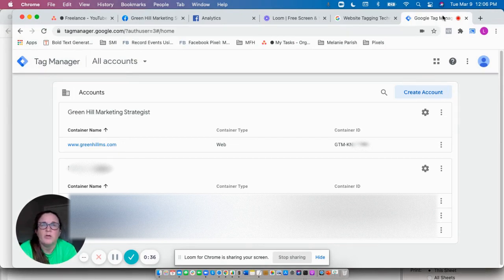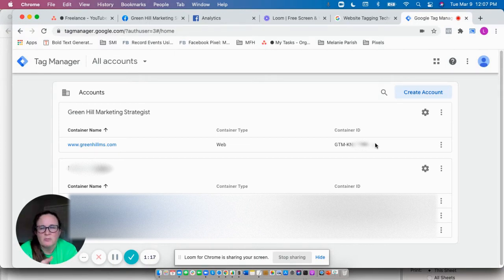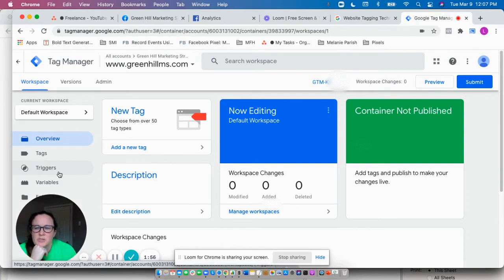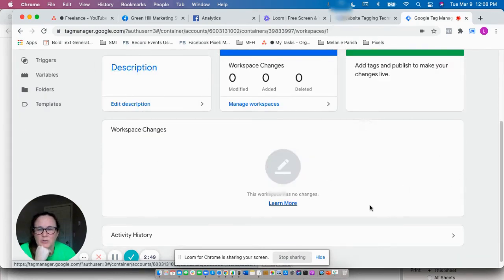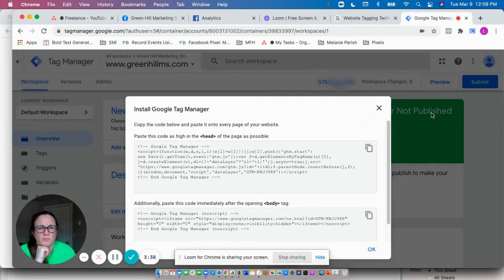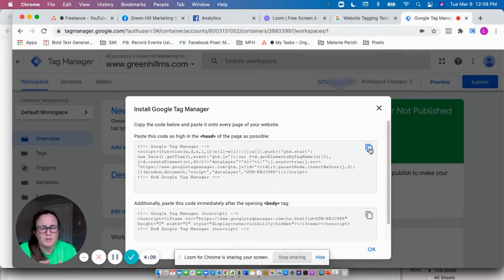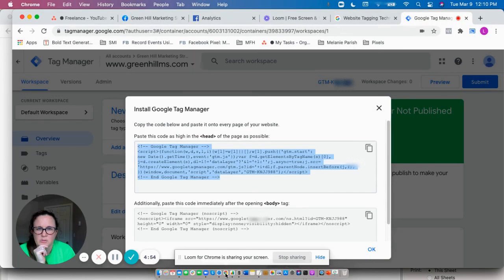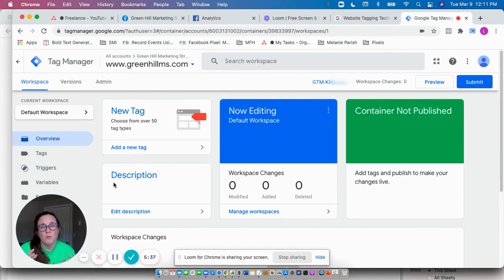Google Tag Manager (GTM-3) - Overview & Install Code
a brief overview of the Google Tag Manager interface, as well as stepping through how to connect a Google Tag Manager account to the correct funnel. This video shows how to install the code in a ClickFunnels funnel.